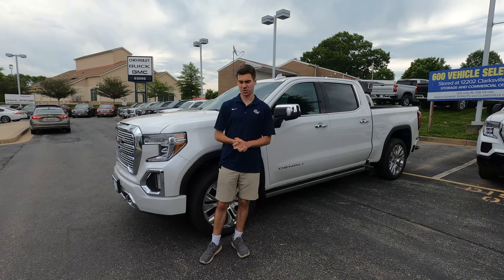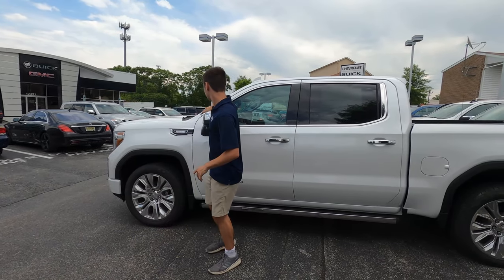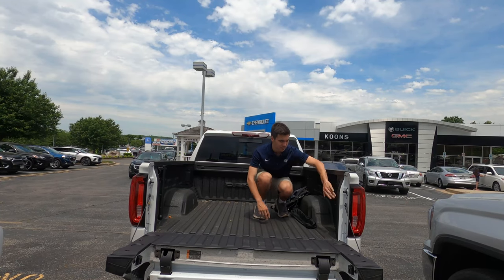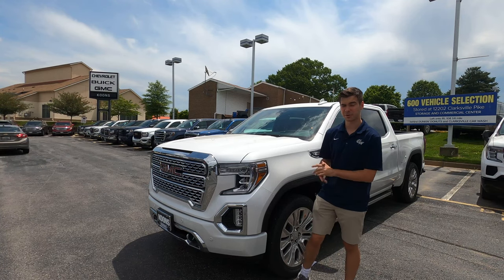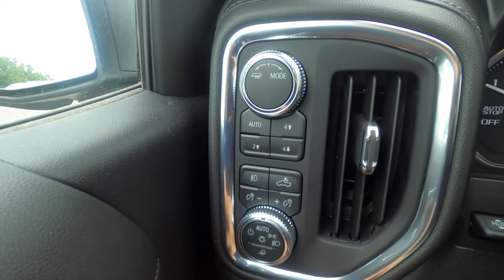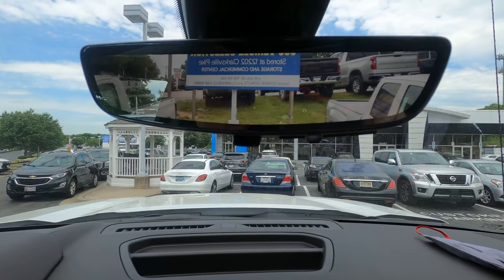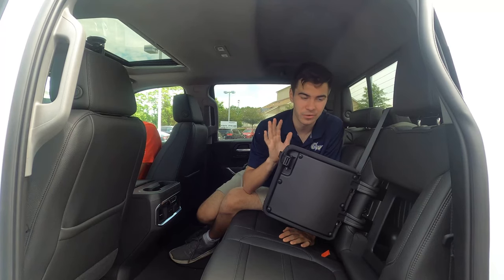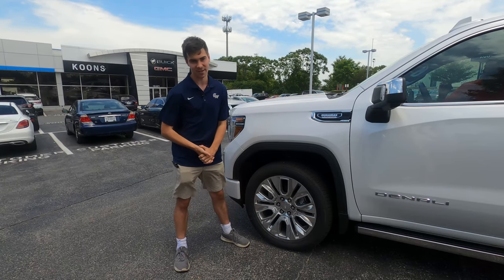GMC Sierra Denali Review- One Snazzy Silverado!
Gas Guzzler Reviews walk around the 2020 GMC Sierra Denali. This Sierra Denali is top of the line with a very advanced camera system and additional luxury car tech. With a capable 3.0L turbo diesel Duramax engine this thing can put down the torque! Watch our review of the 2020 GMC Sierra Denali to learn more! Watch our video and our other truck reviews to see how this truck stacks up with the Ford F-150 and Ram 1500 along with the Silverado High Country.
A big thanks to Koons Chevy Buick GMC of Clarksville for letting us review this GMC Denali, check out their